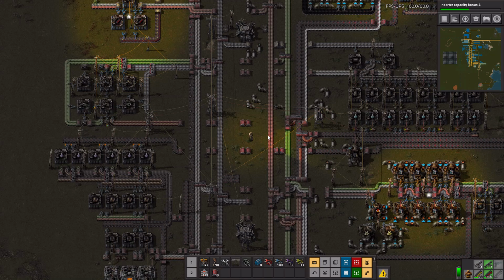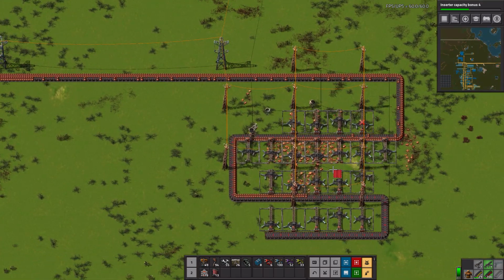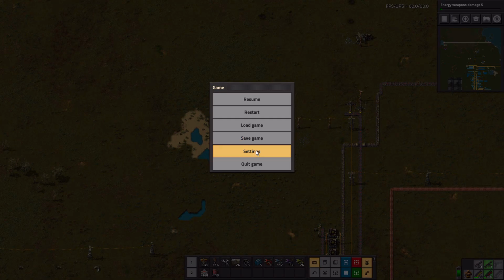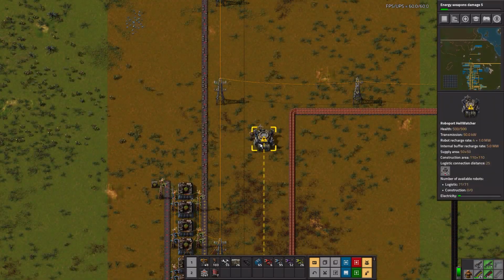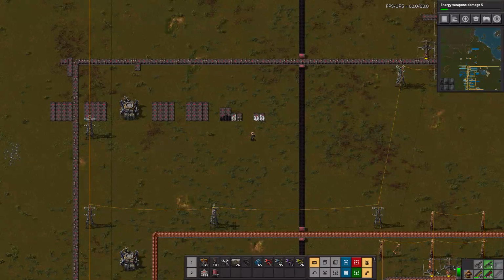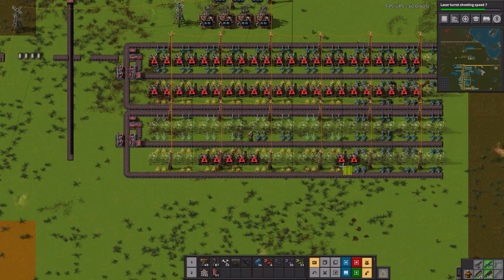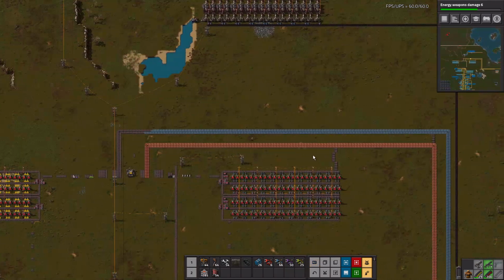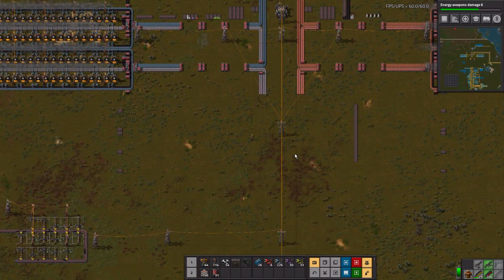Factorio v.17 #08: Planning Ahead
For my first look at v.17 I'll be playing on default settings and working towards a rocket launch.

This episode I assess the current state of the factory and start planning for a redesign and upgrade.